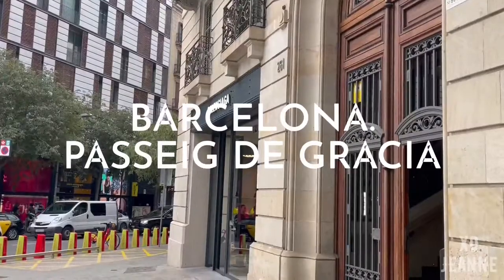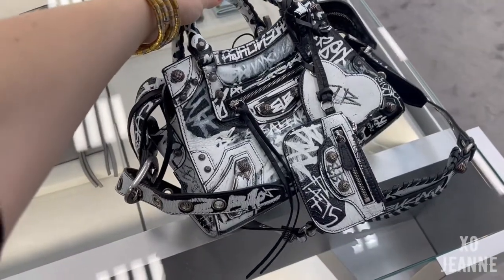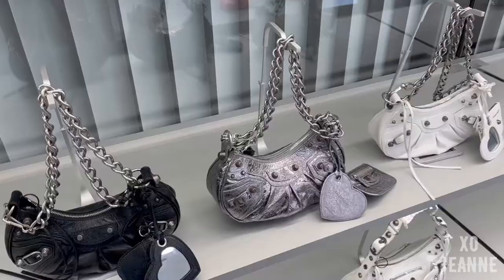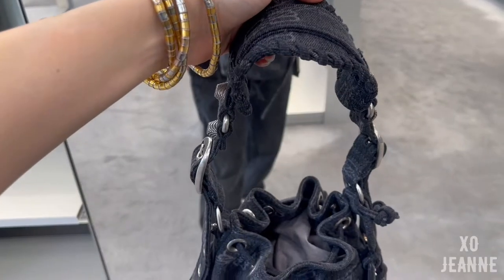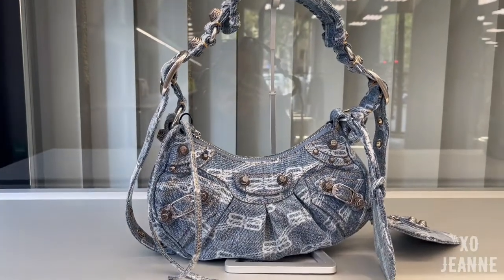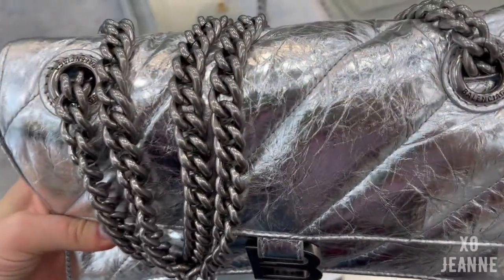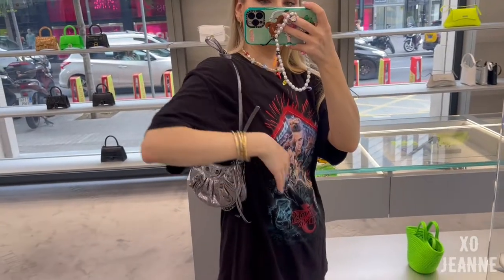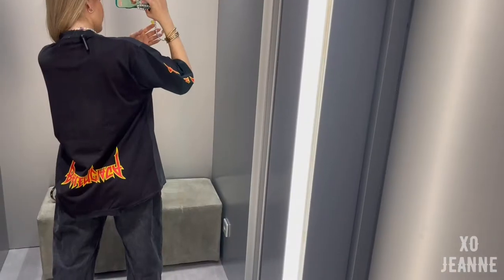NEW BALENCIAGA BAGS COLOURS [LE CAGOLE, HOURGLASS, CRUSH]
Welcome to the exciting world of Balenciaga bags in the October 2022 edition! Prepare to be amazed by the stunning designs and unique features of these new arrivals. From Le Cagole in denim and graffiti with new logos all over, to crystal-adorned creations and the Neo Cagole bag.
One standout piece that caught my attention is the Crush bag, as seen in the campaign featuring Bella Hadid. This bag is not only super stylish but also incredibly soft and exudes a distinct charm. It's definitely a must-have for fashion enthusiasts.
With so many incredible options to choose from, which Balenciaga bag has captured your heart? Share your favorites in the comments below and let's discuss!
Join me as we explore the October 2022 collection of Balenciaga bags.

XOXO Jeanne